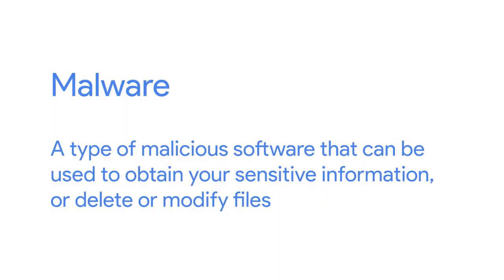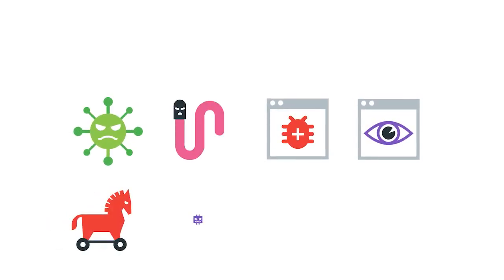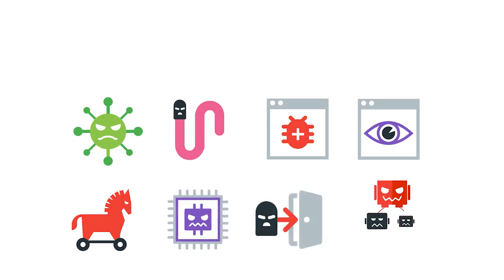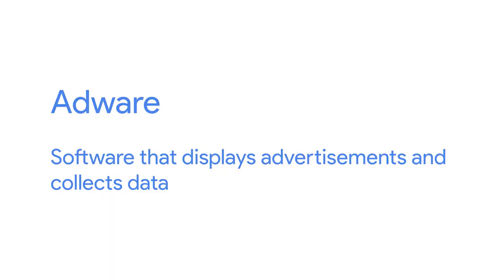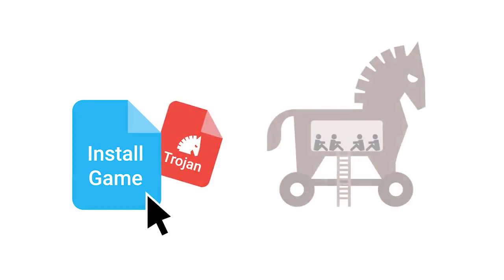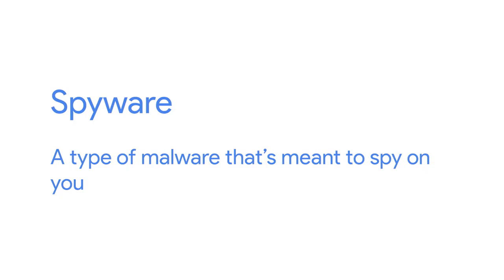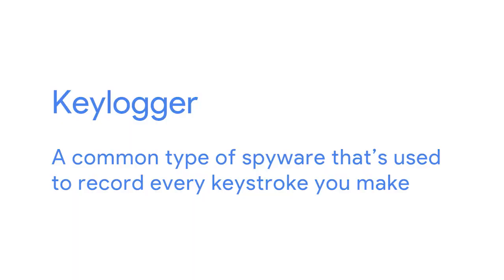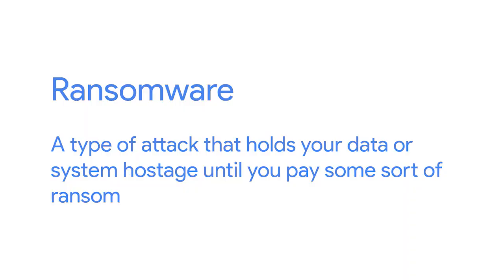4 Вредоносное ПО